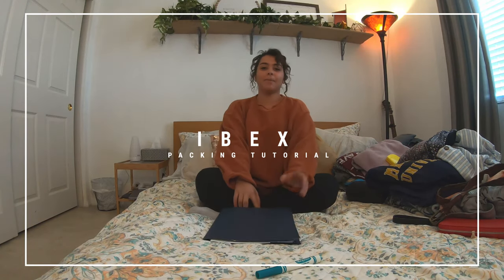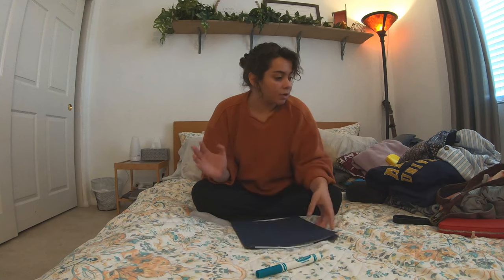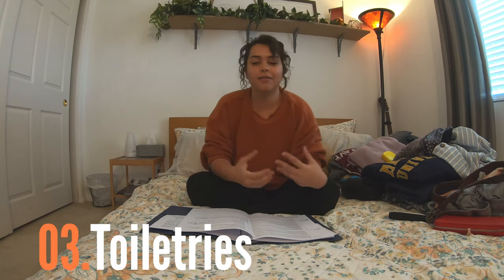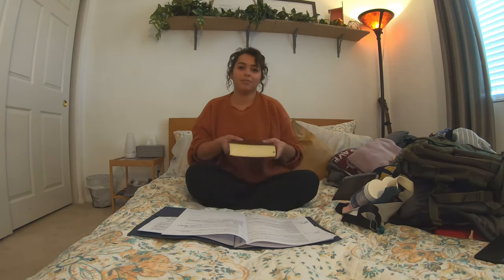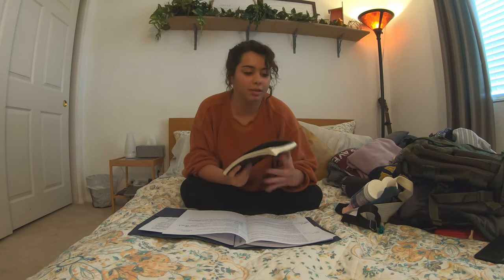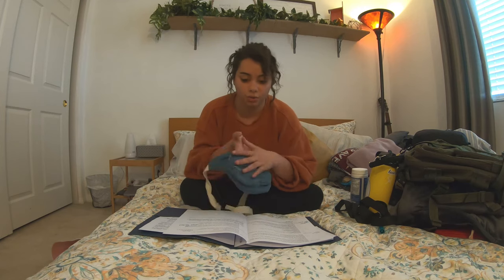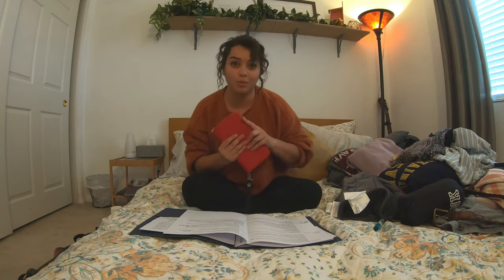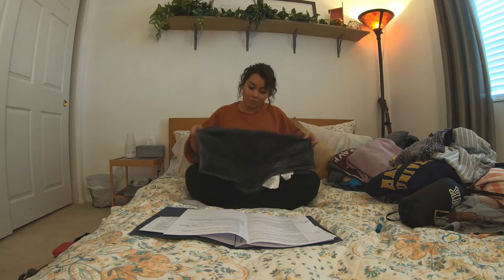IBEX - What I Packed For Israel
I'M LEAVING FOR IBEX!
I am going with The Master's University Israel Bible Extension program called IBEX. I will be studying in the Holy Land for 3 months and having the opportunity to see the stories of the Bible up close. I am so excited!

Here is my Packing List:

Documentation
passport
copies of passport
drivers license
health insurance card

Clothing
pants (hiking/3 pairs of jeans)
shirts  (6-10)
sweaters/jackets/sweatshirts (2-3)
nice clothing
undergarments/socks
long shorts
swimsuit (modest)
rain jacket/poncho
beach towel
hiking boots/ athletic shoes
hiking sandals

Toiletries
toothbrush
toothpaste
floss
makeup items
hair items
deodorant
sunblock
chap stick
medications
feminine hygiene products
contact lens solution
glasses
moleskin

Educational Materials
school supplies (binder, pens, highlighters)
bible
textbooks

Miscellaneous
chargers
water bottles
sunglasses
hats
headlamp
notebook
mesh laundry bag
travel transformers
playing cards
work gloves
neck pillow earplugs
flat sheet
pillow case
snacks!